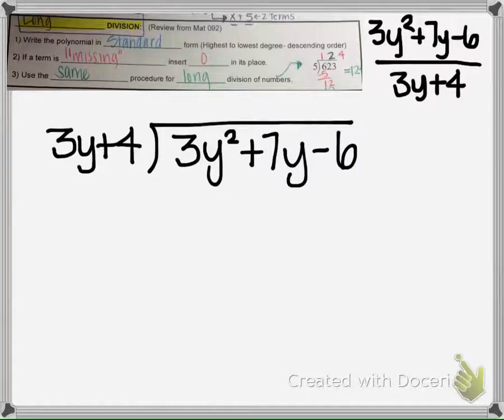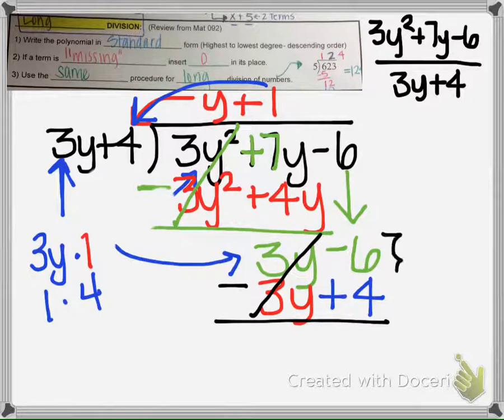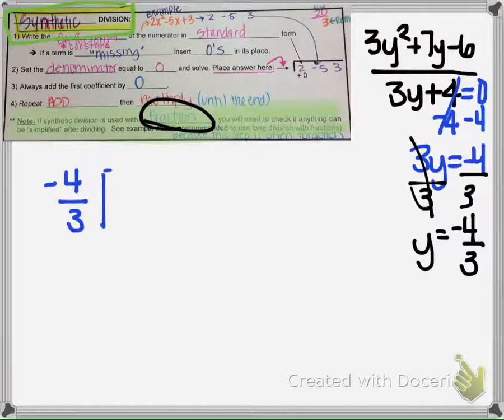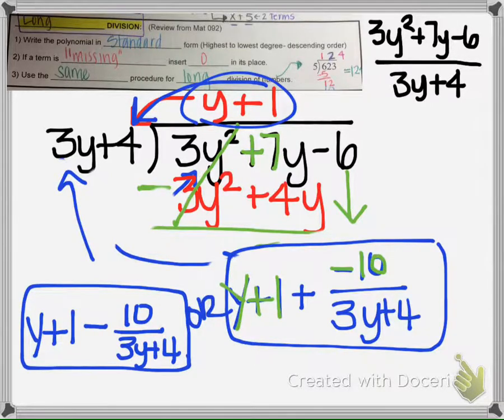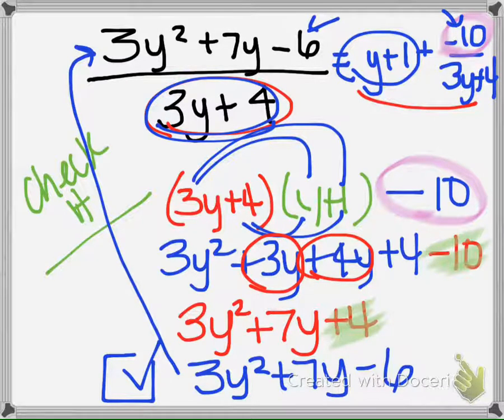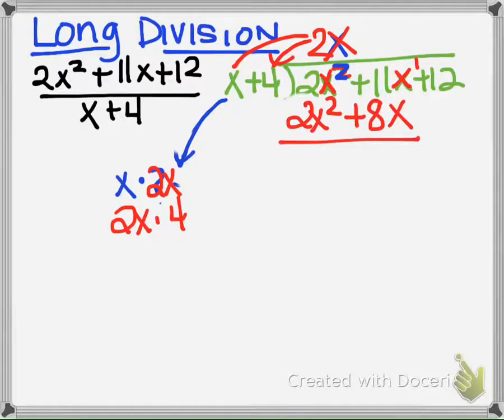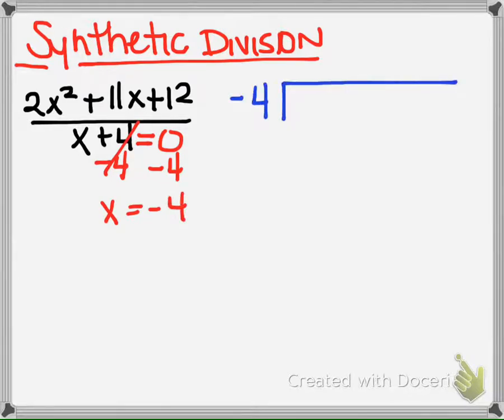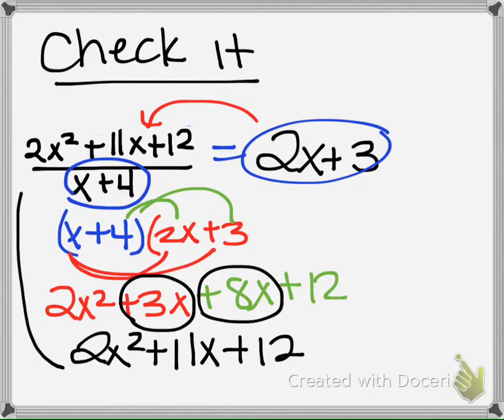7.2 Long Division & Synthetic Division (part 2)